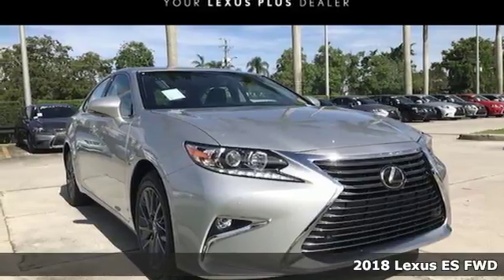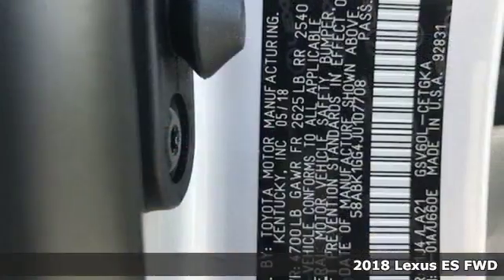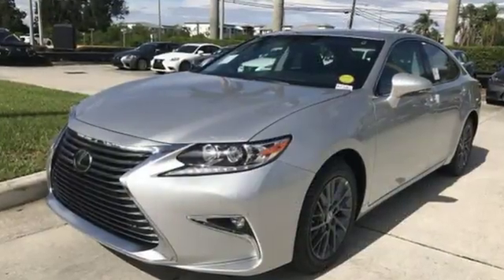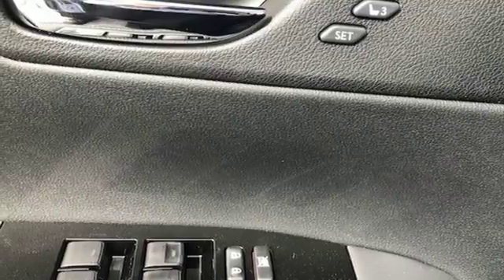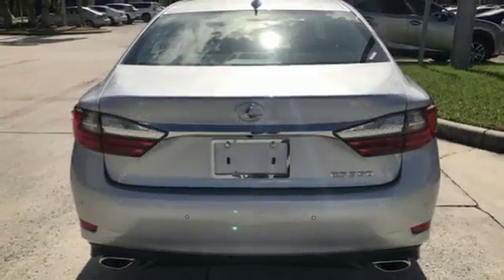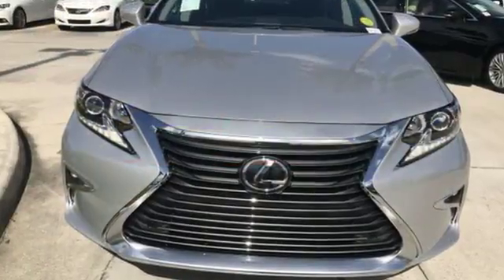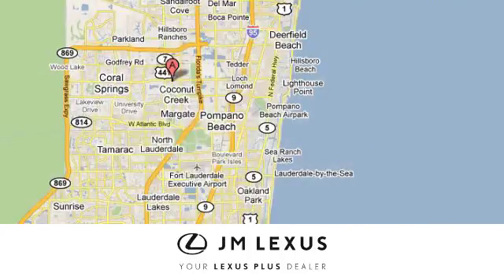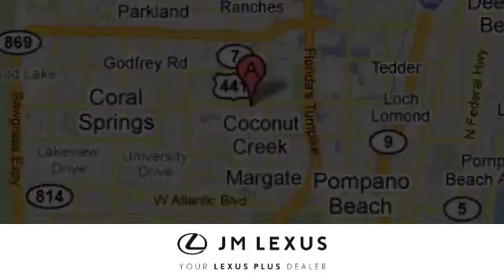New 2018 LEXUS ES 350 Margate FL Fort Lauderdale, FL #82340 - SOLD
Year: 2018
Make: LEXUS
Model: ES 350
Engine: 3.5L V6
Transmission: Automatic 6-Speed
Color: Silver Lining Metallic
Interior: Black NuLuxe with Espresso Bird's-Eye Maple trim
Stock #: 82340
VIN: 58ABK1GG4JU107708
You are currently viewing a new 2018 Lexus ES 350 with JM Lexus Your Lexus Plus Dealer! Thank you for your interest. We look forward to working with you. Stock #: 82340 Exterior: Silver Interior: Black Trim: JM Lexus 5350 West Sample Rd Margate FL 33073

Address:
5350 W Sample Rd